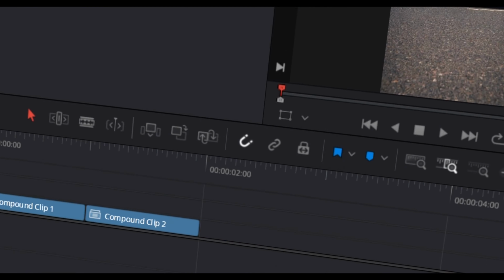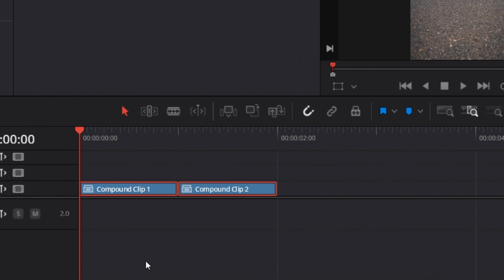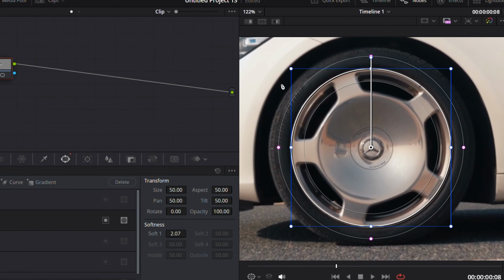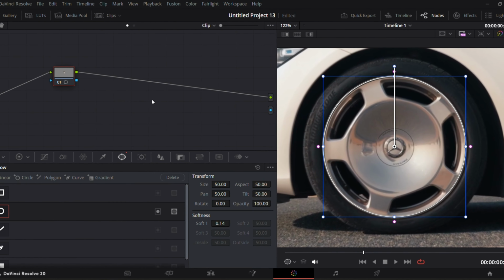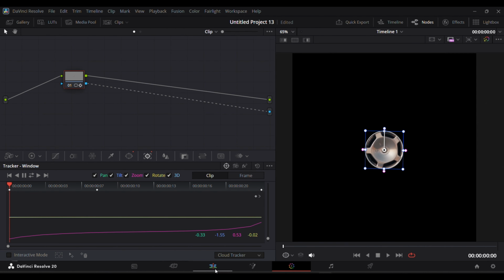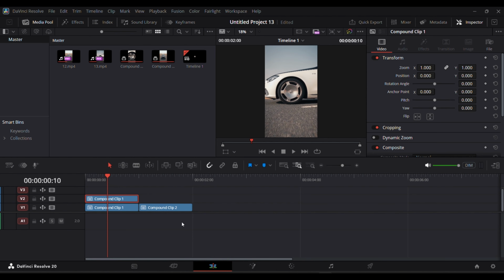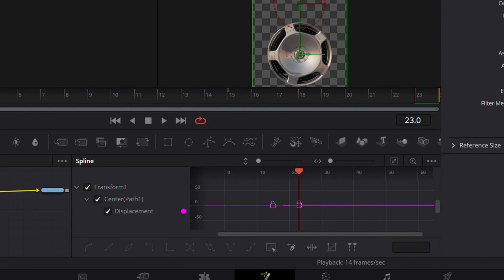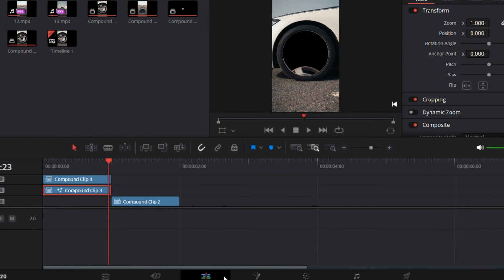Master This INSANE Car Transition in 4 Minutes (DaVinci Resolve)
in this video I will show you how to make this cool Zoom-in transition in DaVinci Resolve.

Footage:@theazaproductions‬

What we cover:

Perfect masking and tracking techniques. 🎯

Creating the "Portal" effect in Fusion.

Using the Spline editor for that signature velocity_65 snap.